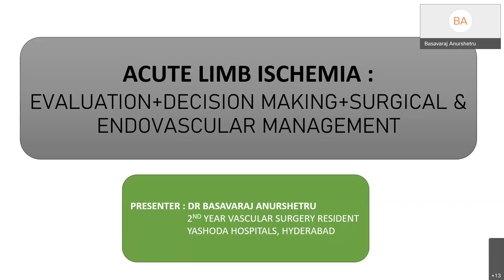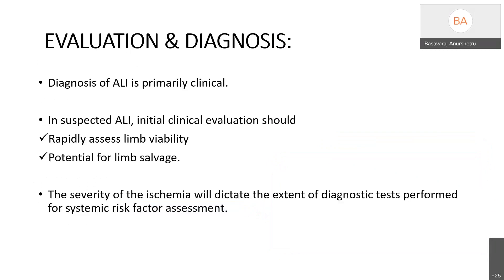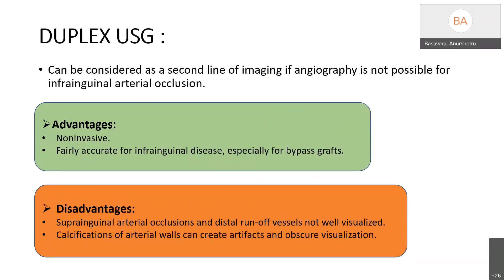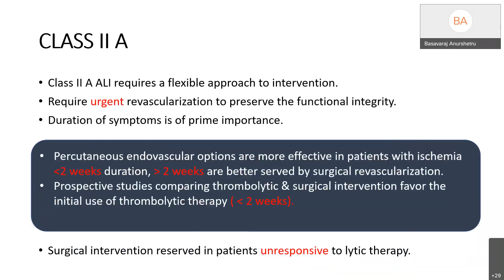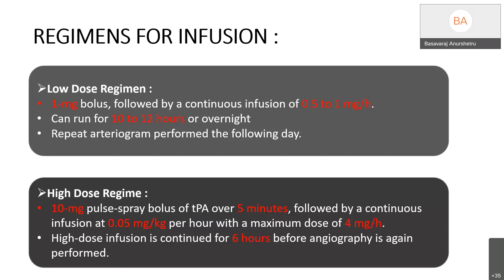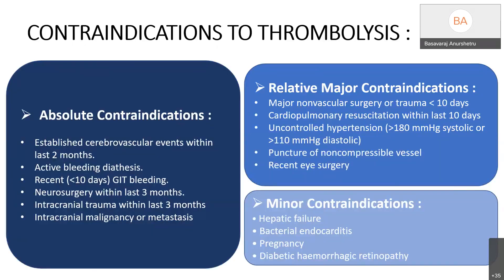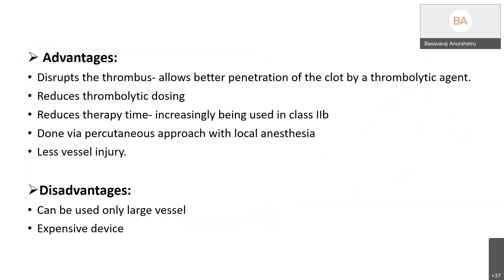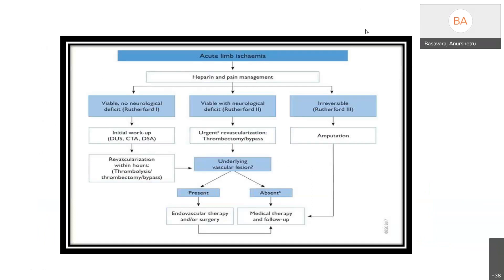Acute Limb Ischemia Evaluation+Decision Making+Surgical and Endovascular Treatment